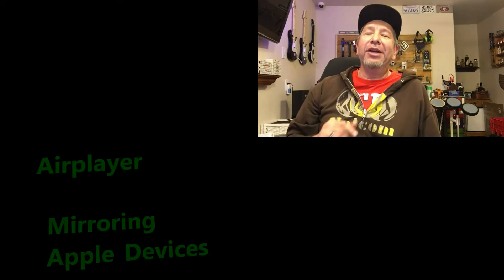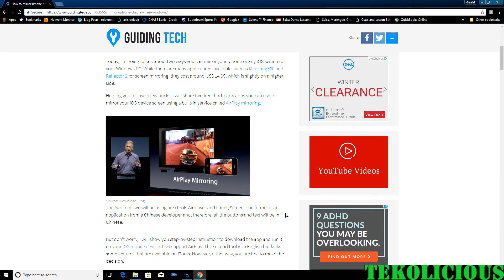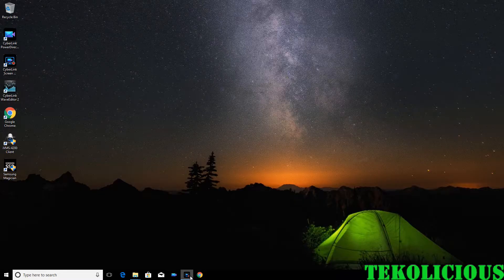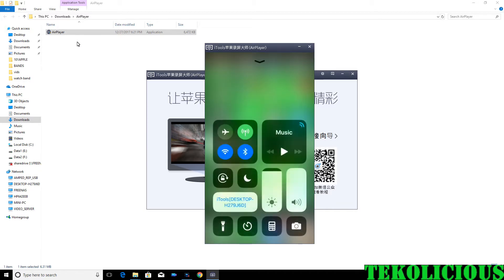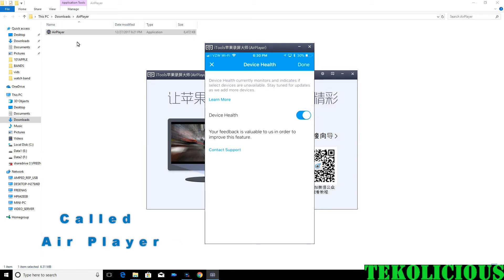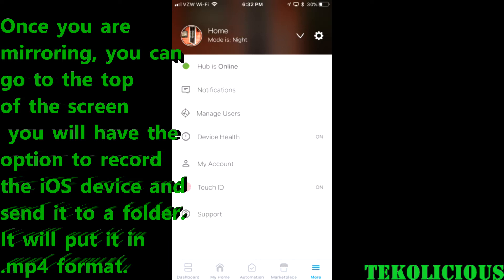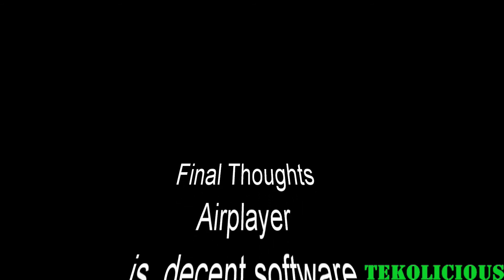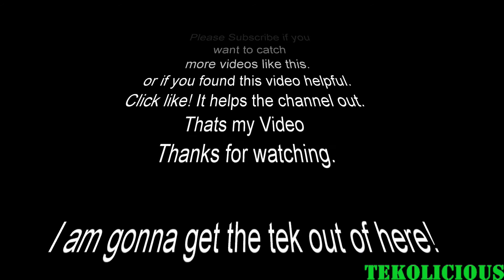The Best Free AirPlay Mirroring Software For iOS is Air player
I used to use Lonely Screen but they changed to a trial use and pay per month subscription service. This one is free but it is in Chinese.

Amazon Link MSI Laptop

Mortals- Warriyo